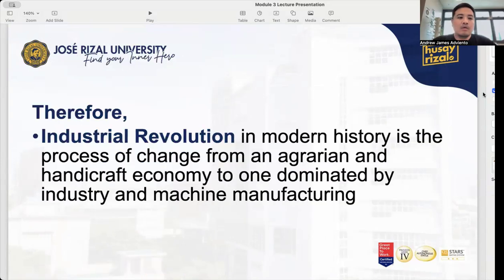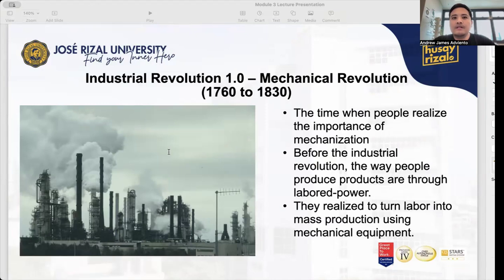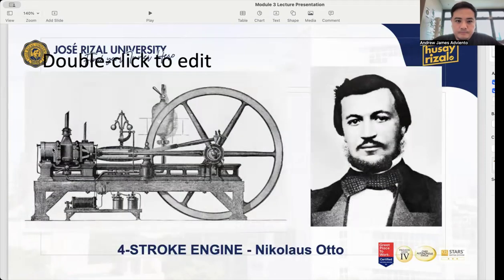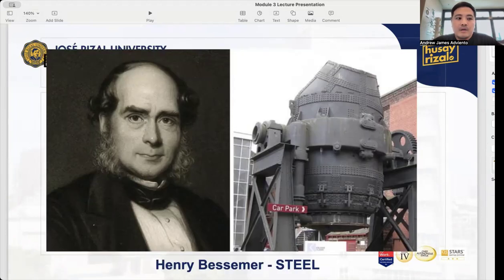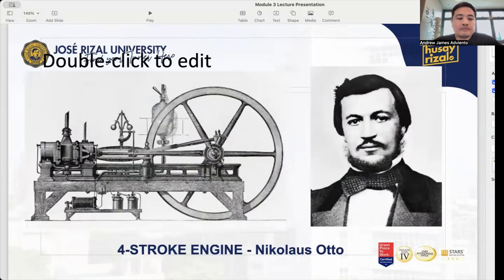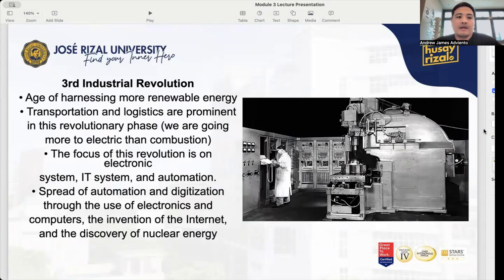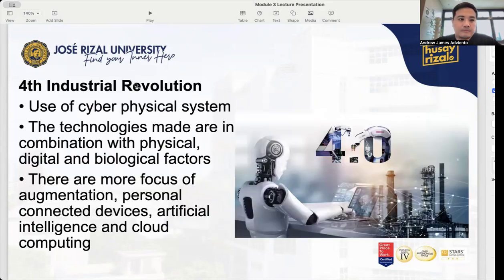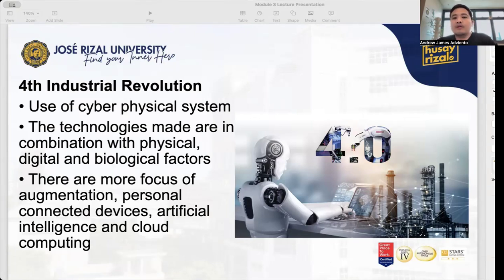STS Module 3